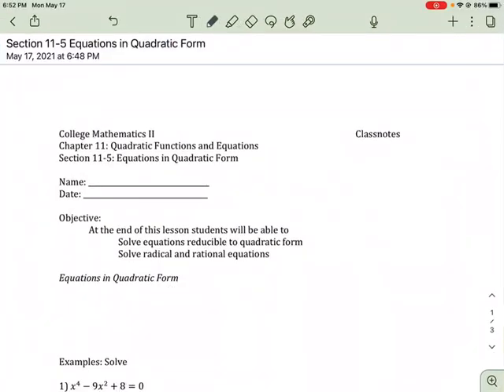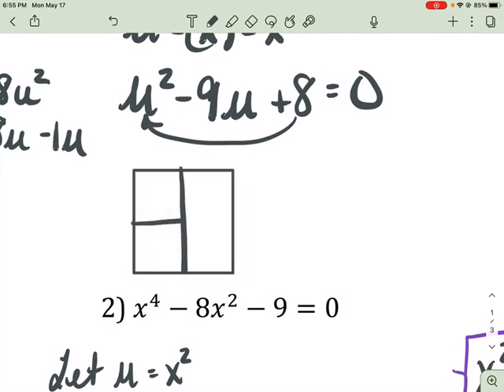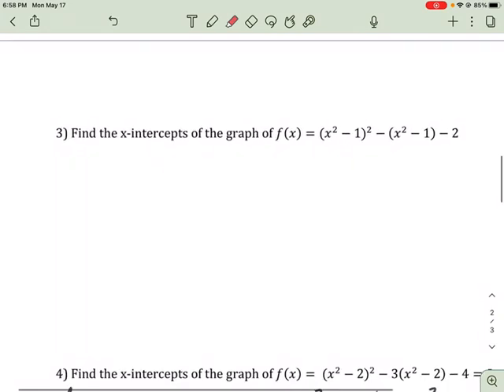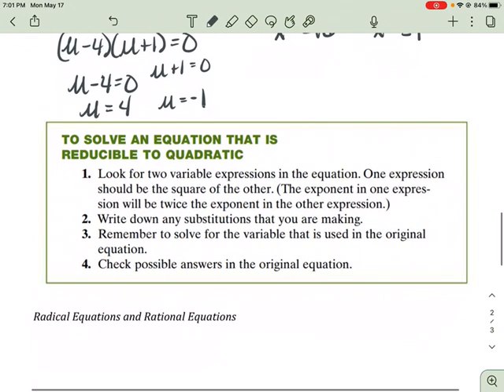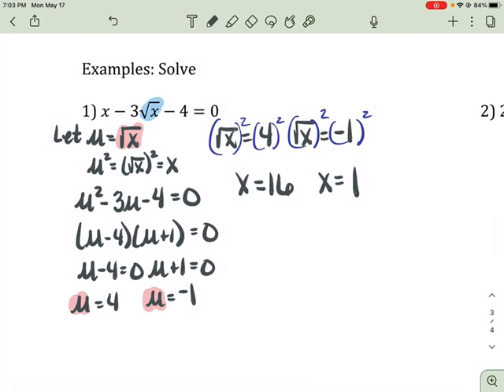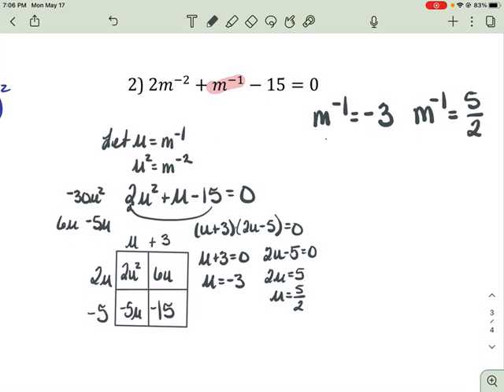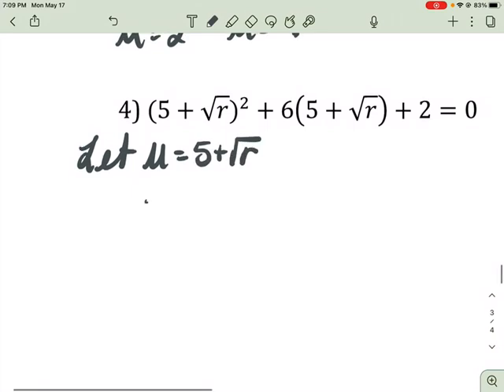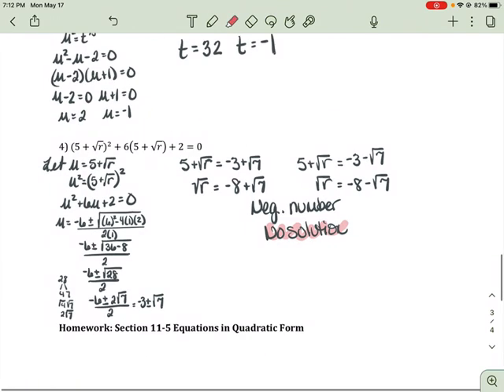Section 11- 5 Equations in Quadratic Form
Using a let "u" statement to solve complicated quadratic "like" equations